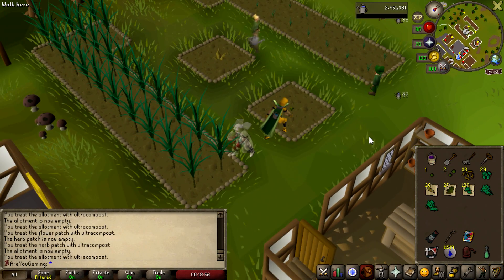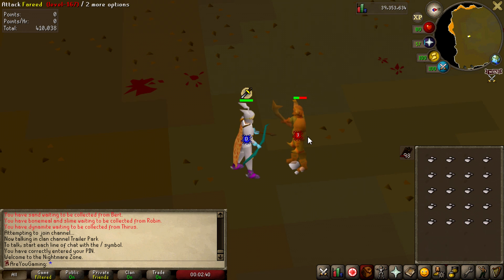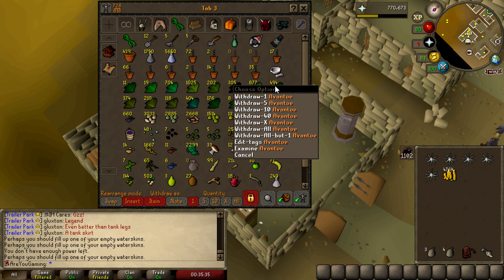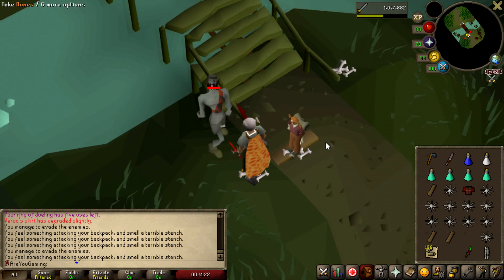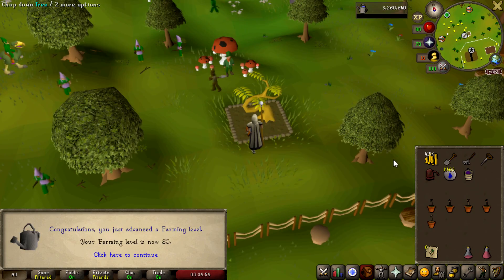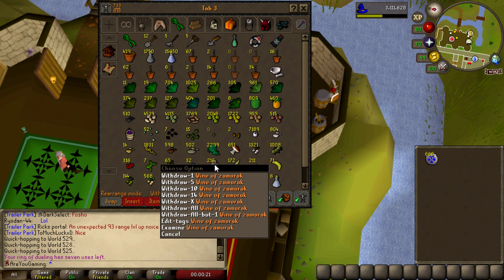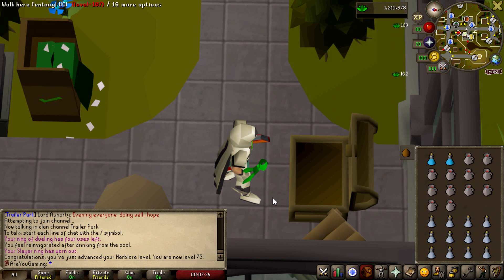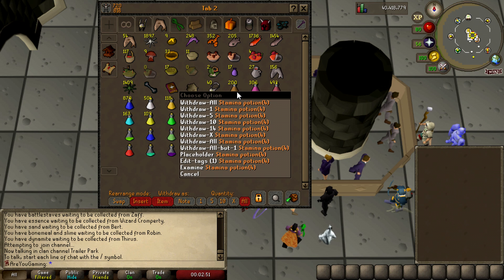HCIM - Herblore is KING!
Old School RuneScape (OSRS) HCIM Series - Welcome to my Hardcore Ironnman progress series, I have attempted HCIM in the past however this time it's different, with a goal in mind we set out to accomplish something that not many HCIM dare to attempt, we are going for a place on the corrupted gauntlet highscrores. Join me on my journey as we conquer Gielinor one step at a time.

CC - “WeAreGaming” everyone is welcome!

HCIM - AreYouGaming
Main - Huughes

Thank you for taking the time to watch my video and read this description, all likes and comments are greatly appreciated and if you have any questions feel free to ask and I will reply as soon as I can.

HCIM OSRS Old School RuneScape 2007scape 07scape uim ironman chambers of xeric osrs recape video behemeth pking pk wilderness hiscores twitch stream streamer highlight moments ely defy faux market analysis crash change economy pvm Slayer Drop locked only ironman 99 Restricted Vannaka Turael Krystilia Chaeldar Store Hydra Superior Slayer Moneymaking Money making Steam Loot From 1000 Scape Konar Quo Maten Wyrms SDL Brimstone Key Chest Mega Rare Bandos GWD Pets Pet